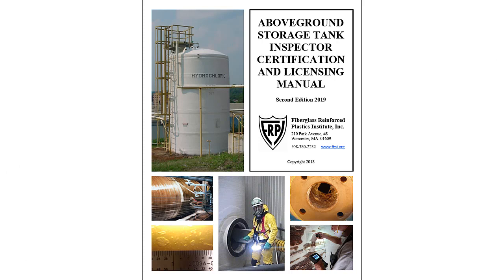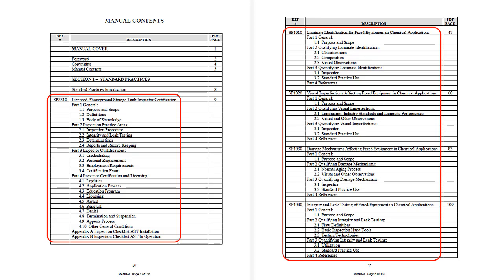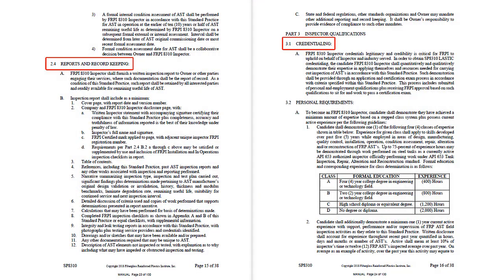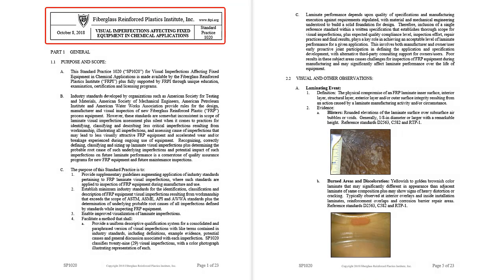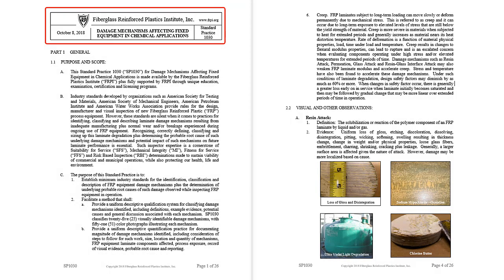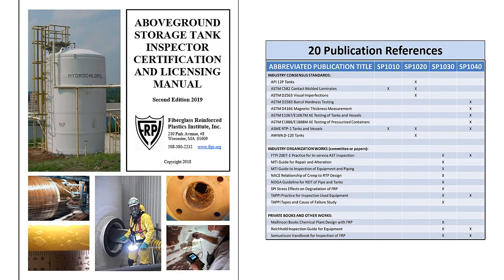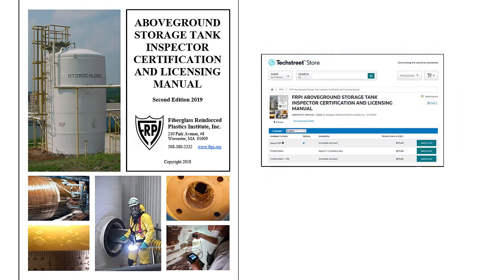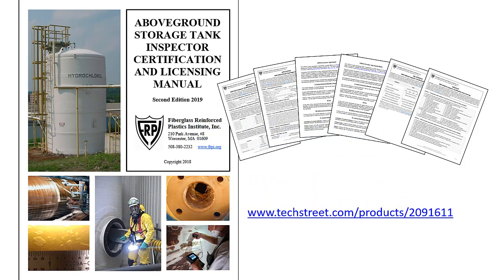FRP Inspection Manual Preview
This video is a preview of the FRPI Aboveground Storage Tank Inspector Licensing and Certification Manual. It is a compilation of five (5) industry best practices for fiberglass tank inspectors that is drawn into federal and state inspection law as a means of compliance.  It provides an independent impartial validation practice for a minimum level of tank inspector expertise based on a comprehensive certification scheme.